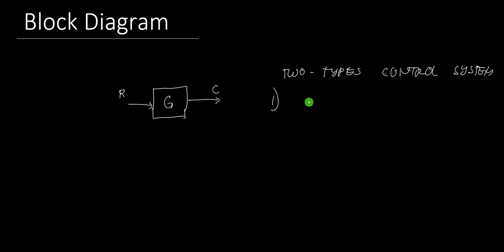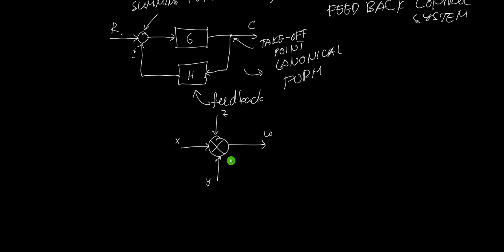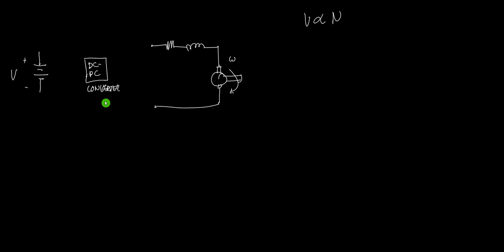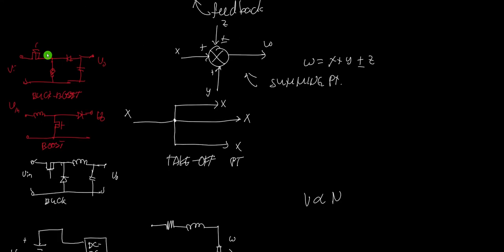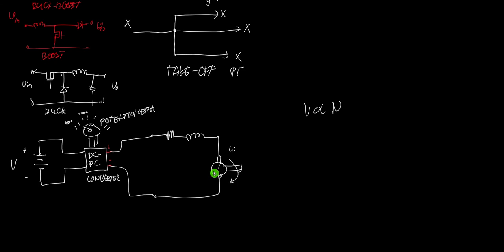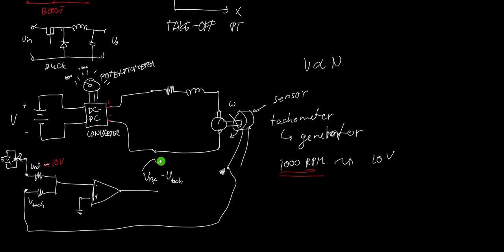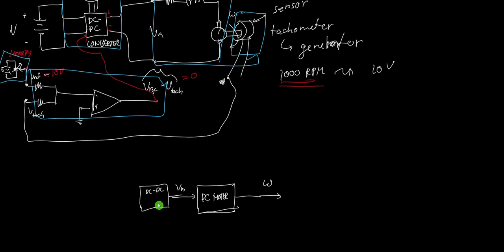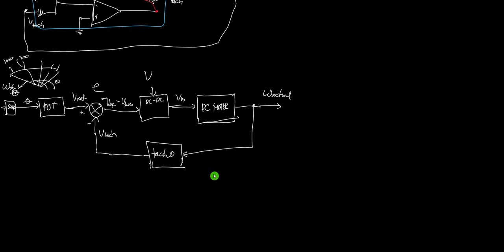EE130 - Chapter III: Introduction to Block Diagram